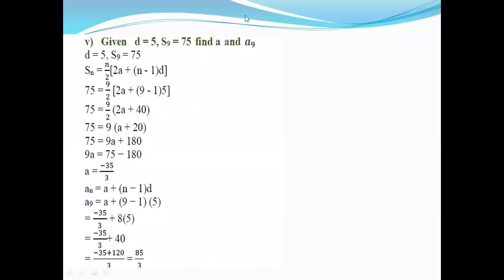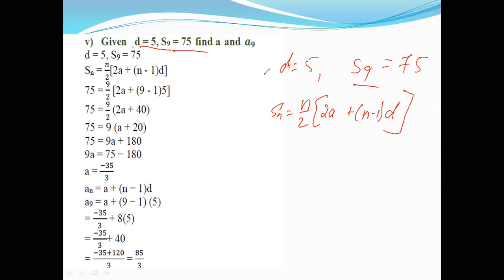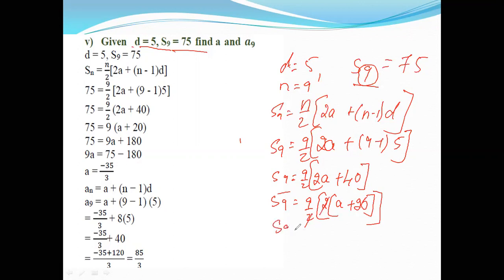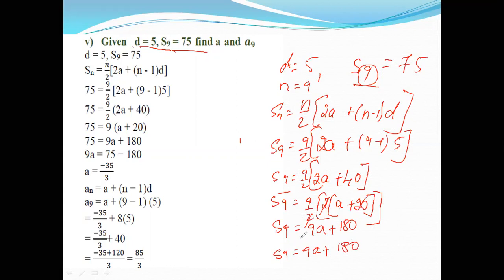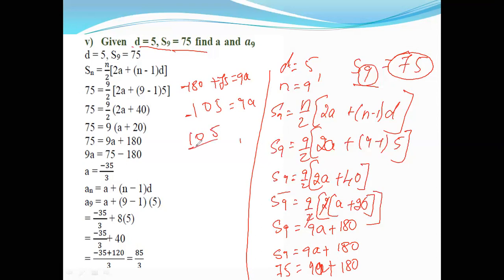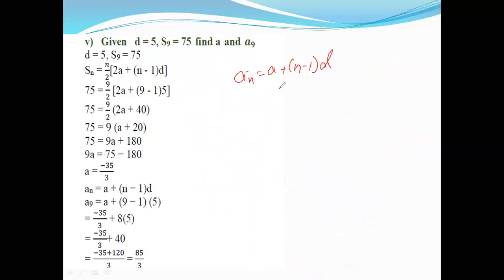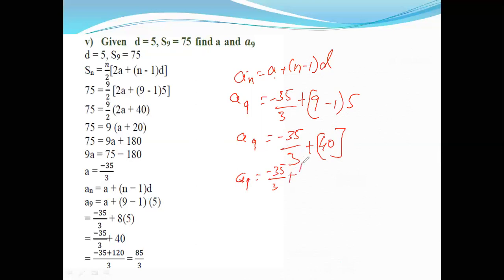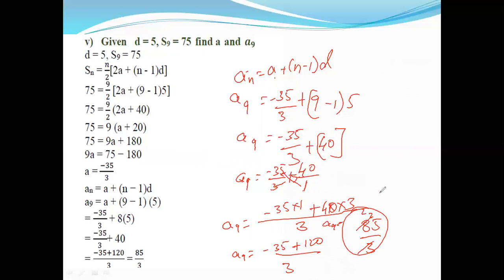ARITHMETIC PROGRESSION. EX-3. PROBLEM 3.4